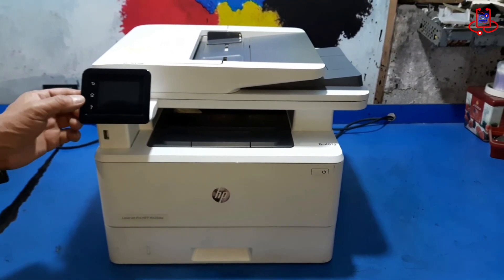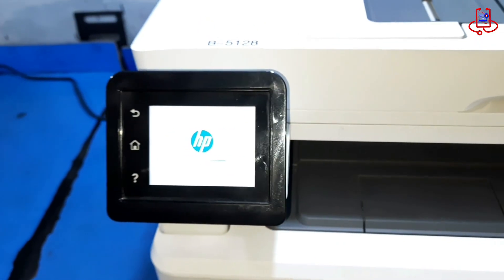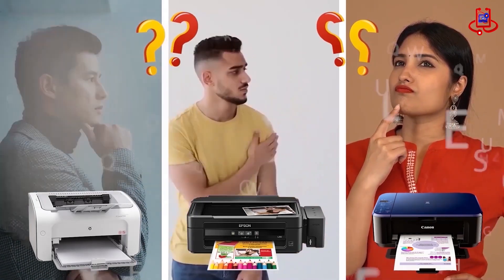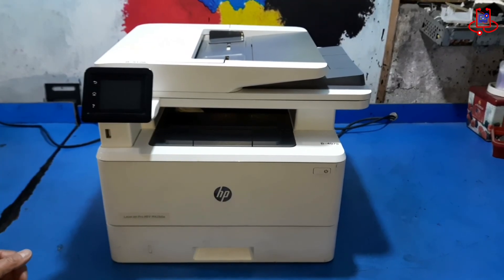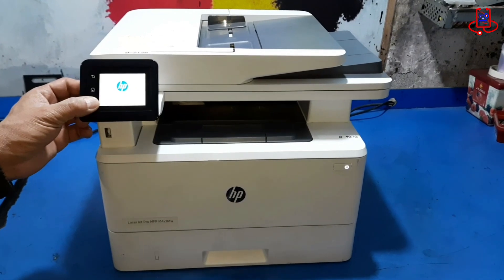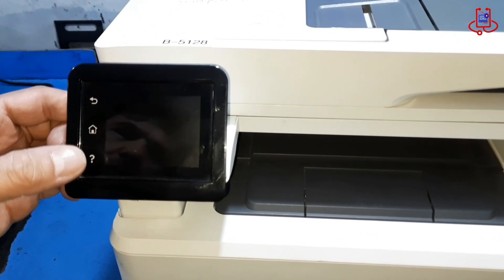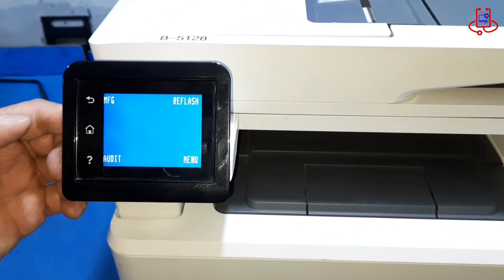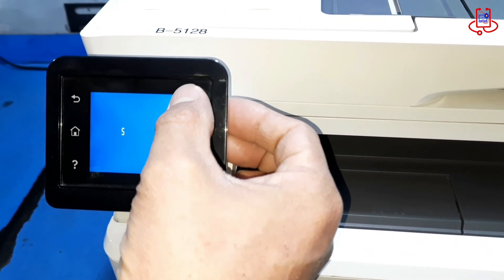How to Reset HP LaserJet Pro MFP M428 – Easy Full Reset Solution!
Learn how to easily reset your HP LaserJet Pro MFP M428 printer with this simple guide. Follow the steps to restore your printer to its original settings and fix common issues quickly. Perfect for anyone looking for a quick and easy solution!